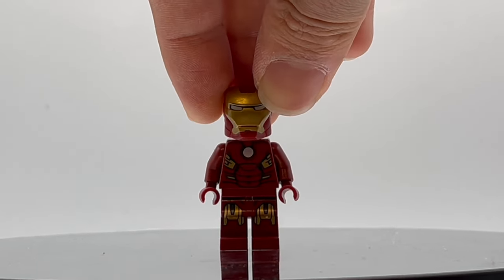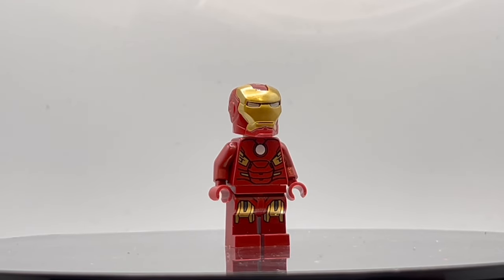Top Ten RAREST LEGO Iron Man Minifigs!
Check out the rarest LEGO Iron Man Minifigs ever!